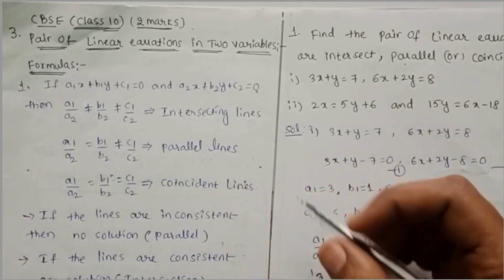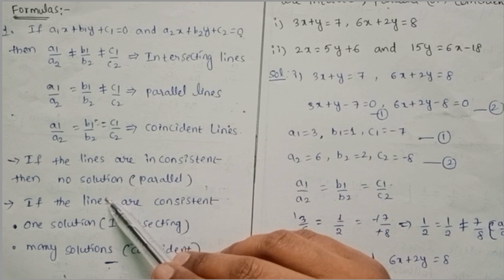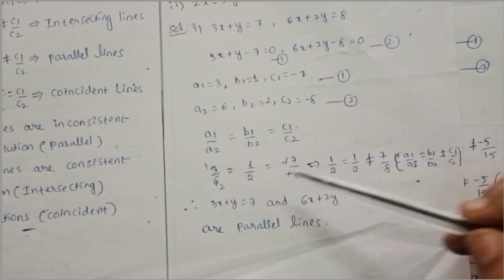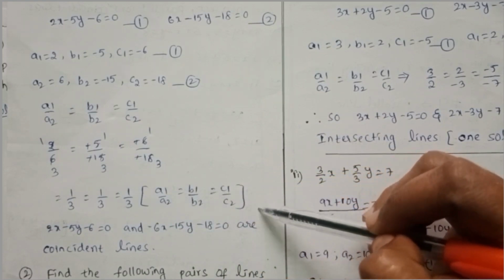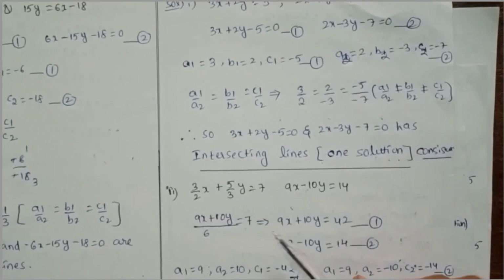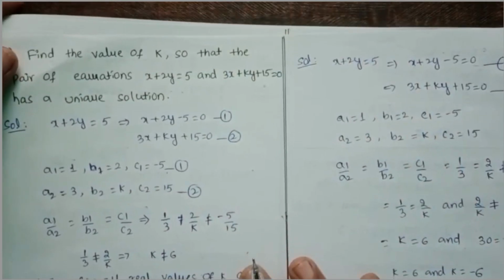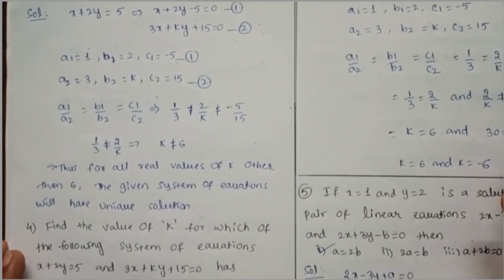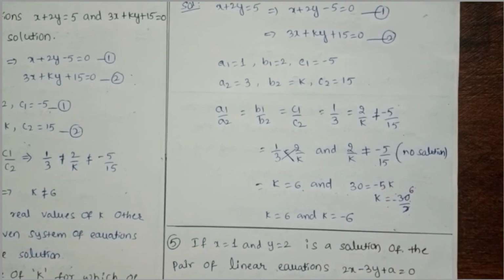CBSE CLASS 10 MATHS (LINEAR EQUATIONS IN TWO VARIABLES)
I created this youtube channel to provide maths problems in an easyway.using this channel you can learn step by step with simple explanations and practice examples.This channel helps you understand maths in an easy way. Perfect for students who want clear concepts, quick tips, and problem-solving tricks.Easy maths lessons for school students. Clear explanations, examples, and exam-oriented practice.
CBSE MATHS
CLASS 10
MATHS 10
PAIR OF LINEAR EQUATIONS
# 2 MARKS
#3 MARKS
#4 MARKS
IMPORTANT QUESTIONS
PREVIOUS YEARS QUESTIONS